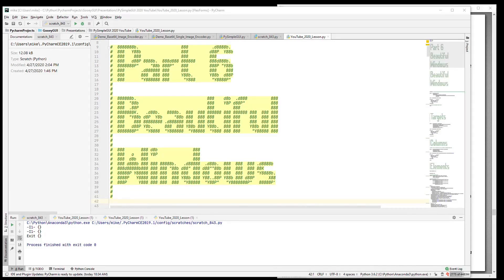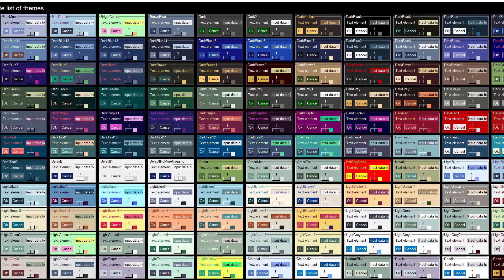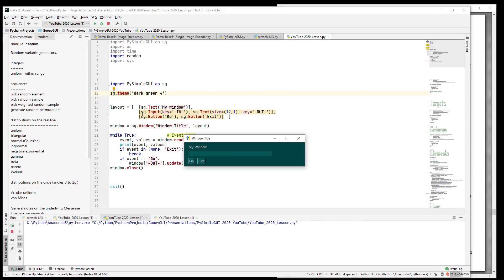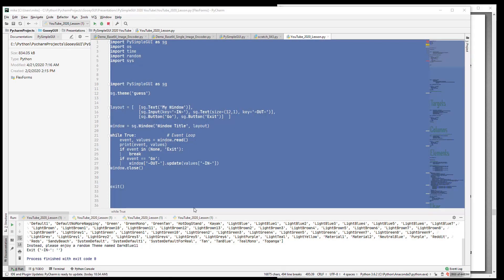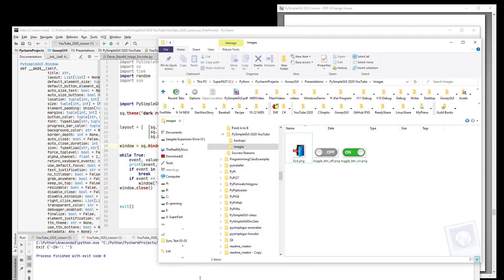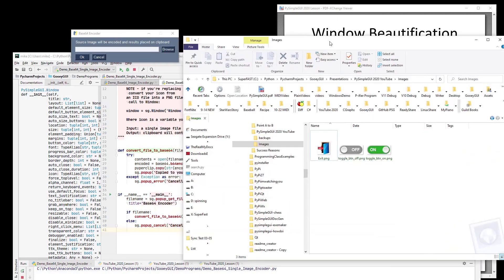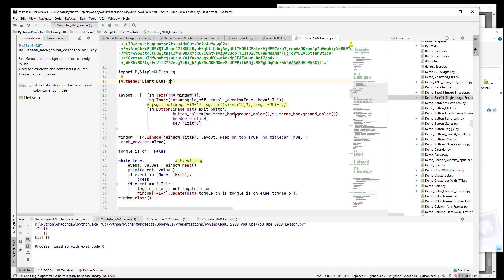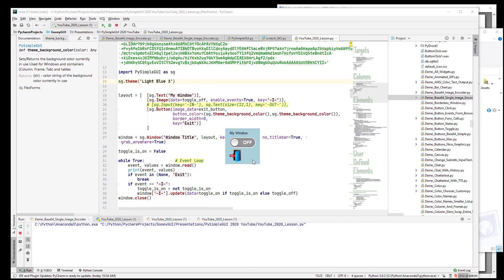PySimpleGUI 2020 Part 6 Beautiful Windows EXPERIMENTAL FASTER VERSION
This video has been modified using a tool called "jumpcutter" that you'll find described by Carykh

It shrunk the length of the video down by about 18% - 20% by removing "silent parts".  The result, I believe, is "tighter" with no long fumbling with the keyboard parts.

This playlist contains the original videos processed with this tool.

I welcome feedback on these experimental versions.  I'm fascinated by this jumpcut tool and think it may work out particularly well for programming tutorial videos.

Beautiful windows don't just happen... and tkinter doesn't have to look "ugly".  As a developer there are a number of things you can do to help make your window attractive.